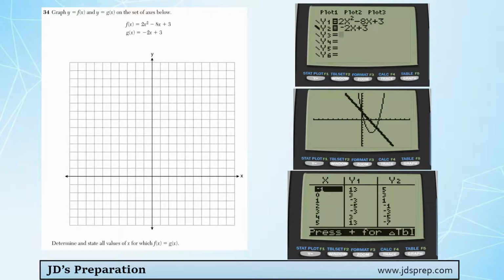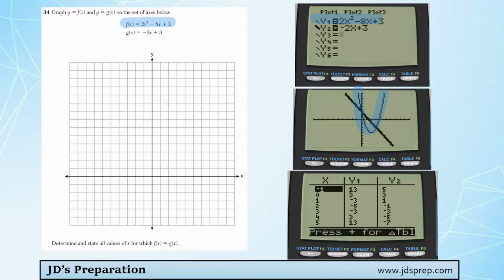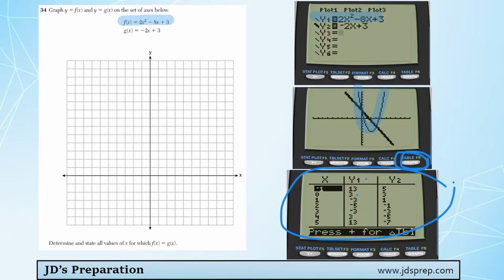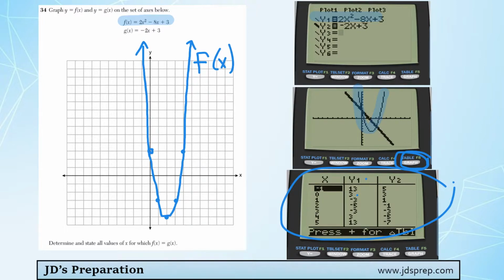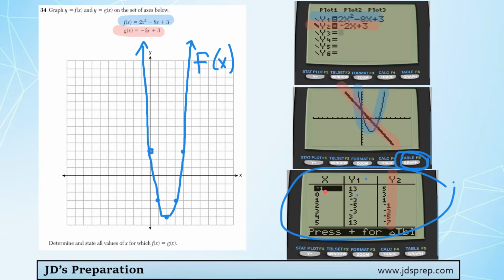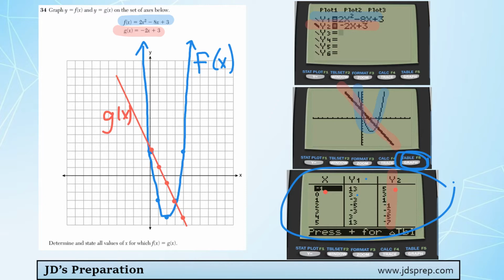Alg I 06 19 34